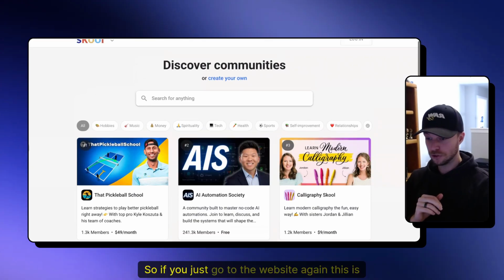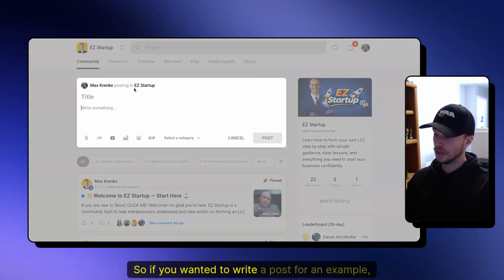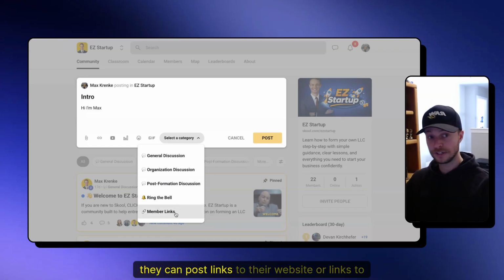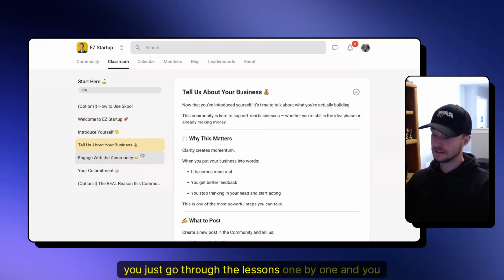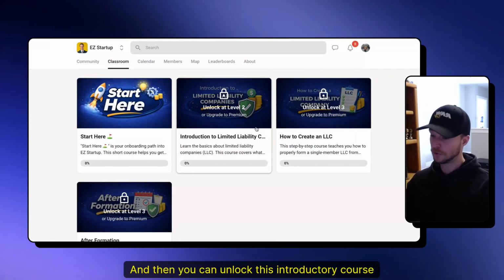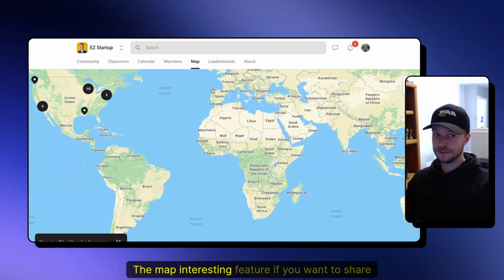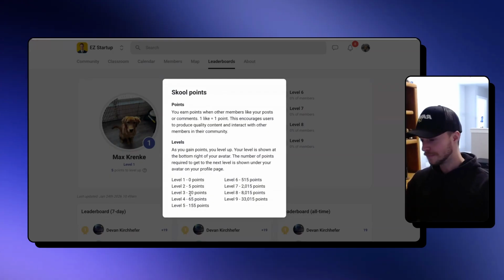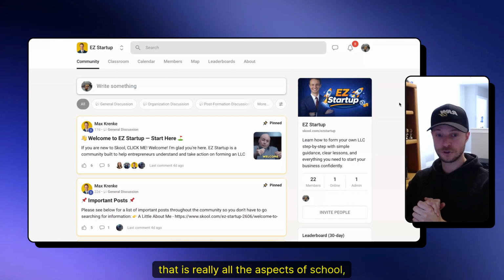HOW TO USE SKOOL - Navigating My Community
In this video, I show you how to use the Skool platform by walking you through a real example — my community, EZ Startup.

If you’re new to Skool or thinking about starting a Skool community, this video gives you a practical, behind-the-scenes look at:
- How Skool communities are structured
- How courses, posts, and discussions work
- How members engage, unlock content, and learn
- What Skool looks like from a member perspective

This is a step-by-step walkthrough of how Skool works, not theory.

I also show how EZ Startup uses Skool to help people:
- Learn what an LLC is and why it matters
- Create an LLC step by step
- Properly maintain an LLC to protect personal assets

Build a legit online business instead of guessing or overpaying..

🚀 Skool is one of the best platforms right now to build a community, sell courses, and make money online.

If you want to make money online by creating your own skool community, just use this link:

But if you plan to monetize a Skool community (or any online business), you should do it the right way — through an LLC.

That’s exactly why EZ Startup exists.

👉 Join Skool and join the EZ Startup community if you want:
- Free education on LLCs and business formation
- A clear, beginner-friendly walkthrough of starting a business
- A supportive community of entrepreneurs and builders

If you’re serious about making money online, starting a Skool community can be a great move — just make sure you build it on the right legal foundation.